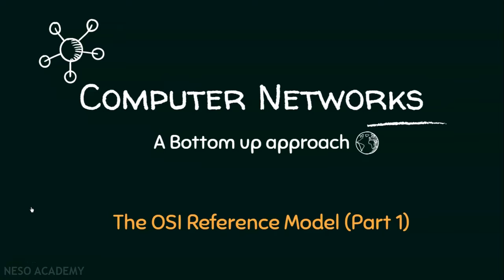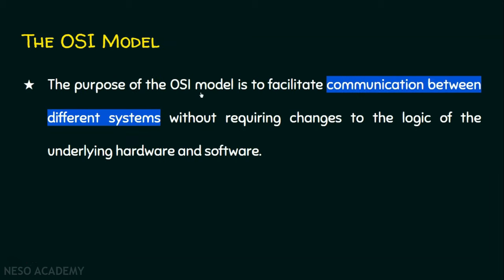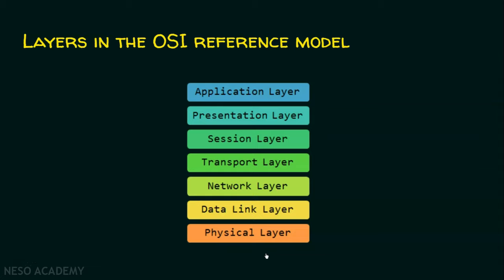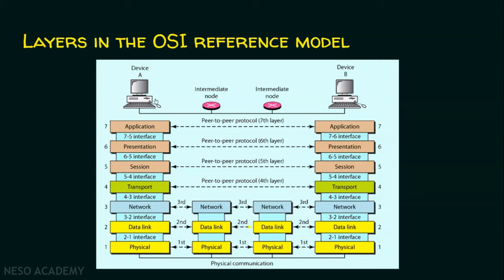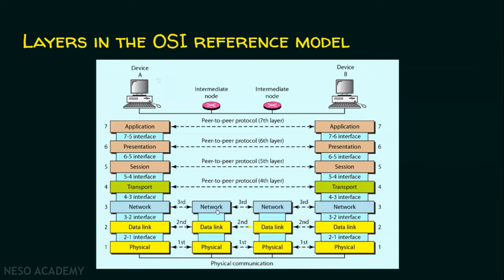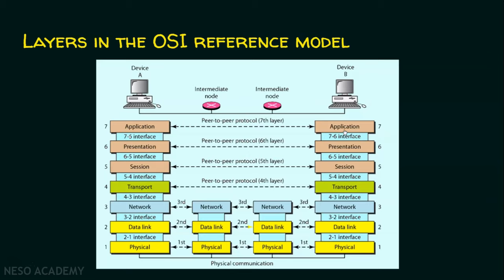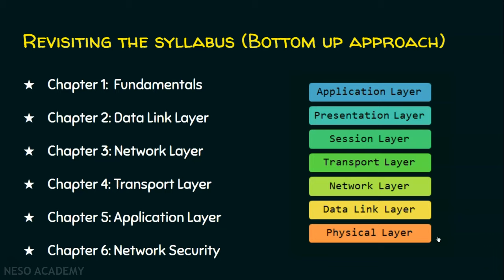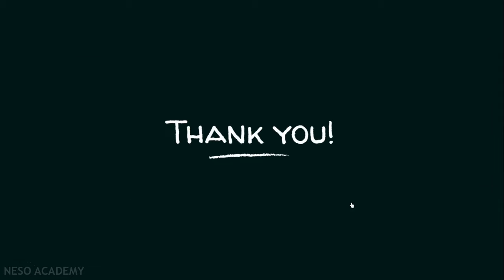The OSI Reference Model (Part 1)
Computer Networks: The OSI Reference Model in Computer Networks
Topics discussed:
1) Layering and benefits of layering.
2) Purpose of the OSI model.
3) Layers of the OSI reference model.
4) How to remember OSI layers.

OSI Reference Model Image Source:
Data Communication and Networking by Behrouz A. Forouzan